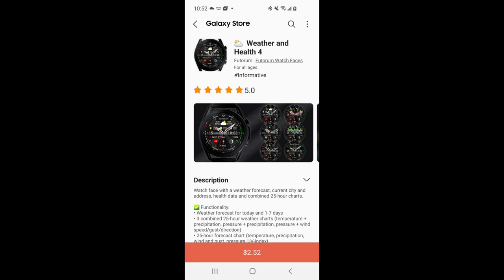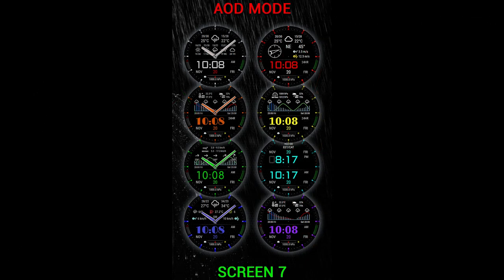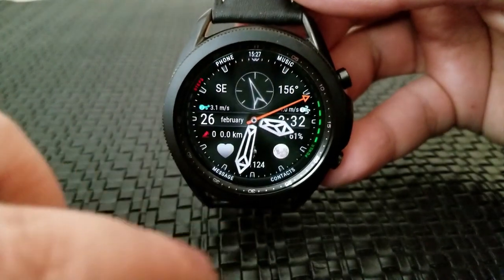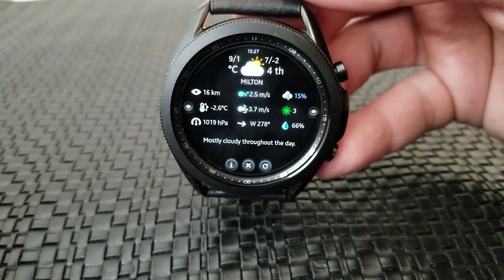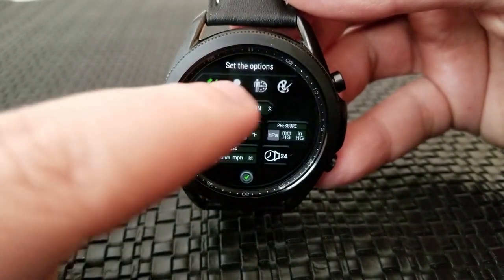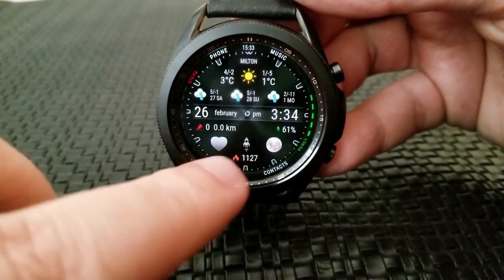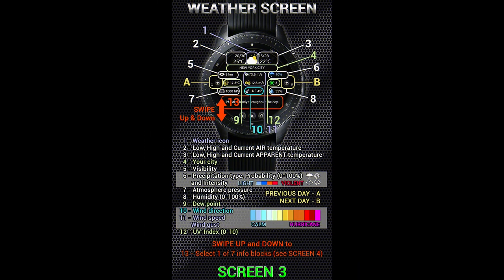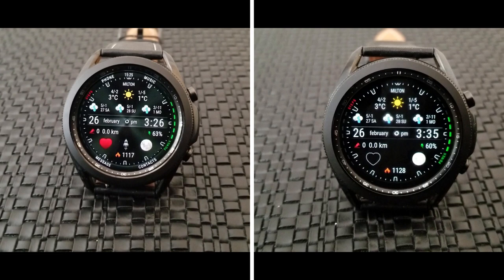Coupon Giveaway! Samsung Galaxy Watch 3 Watch Face by Futorum - Jibber Jab Reviews!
50 coupons per country will be given away via our the developer's code generator tool.  This is a highly functional weather and health inspired hybrid watch face from Futorum!  Make sure you watch, like and share the video and subscribe to the channel - also turn on your notifications so you will be alerted when future reviews and giveaways are released!

Please support the developer by leaving a review for this watch face!

***Note: if you experience issues with the link from launching within YouTube then copy and paste the link to a browser and access it from your PC.  If you don't see your country in the list that means all available codes for that country have already been claimed.

Samsung Watchfaces
Smartwatch